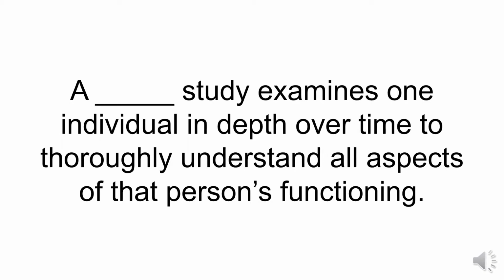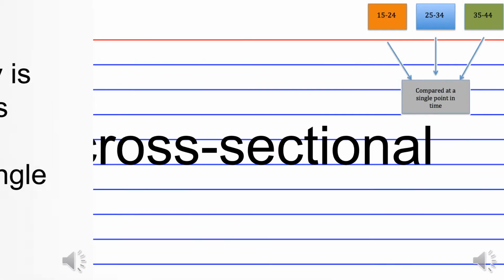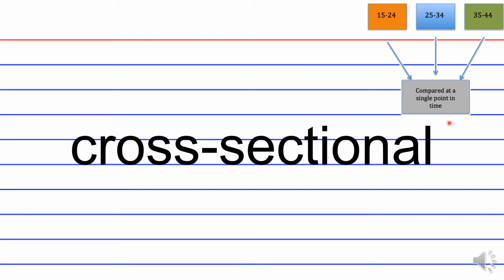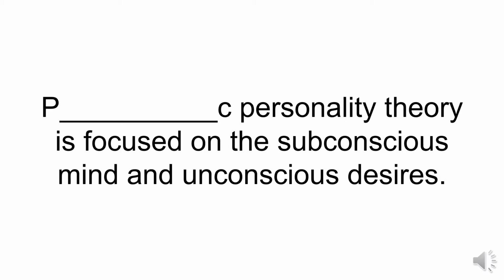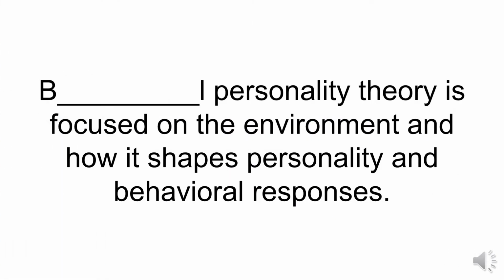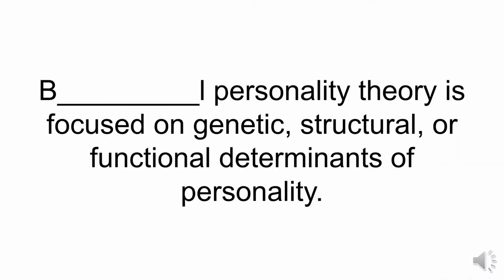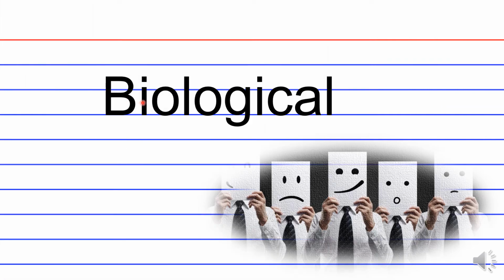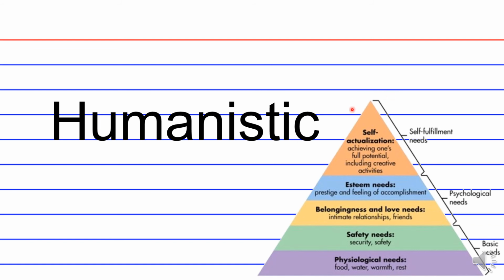MCAT ® Psychology Cram Flashcards 31│(7A) Personality: Changes in empathy in medical school .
MCAT®: Psychological, Social and Biological Foundations of Behavior Flashcards:

(7A) Individual Influences on Behavior: Personality: Changes in empathy throughout medical school and residency

Flashcards that facilitate working through the MCAT passage “(7A) Individual influences on behavior: Personality: Changes in empathy throughout medical school and residency.”

May you prosper in the name of Jesus!!!